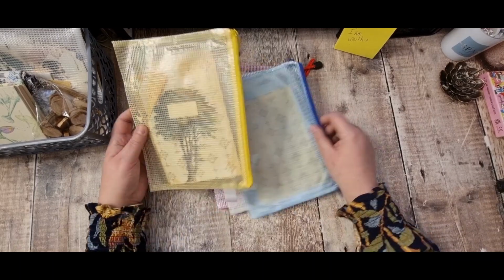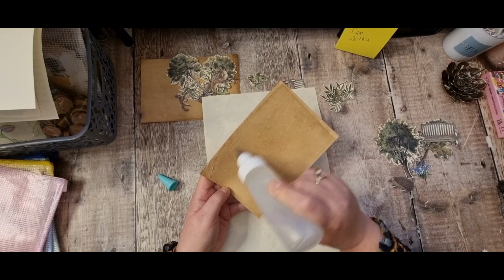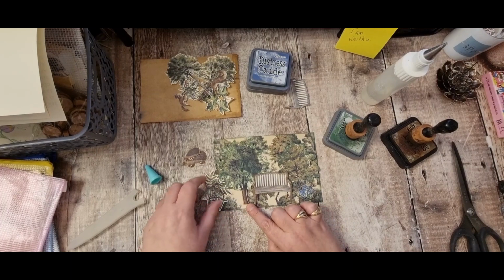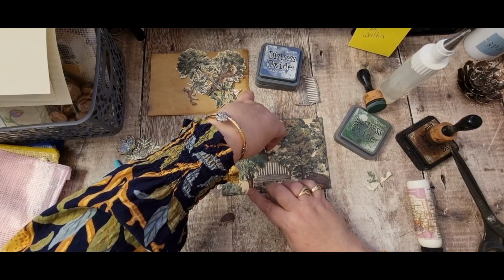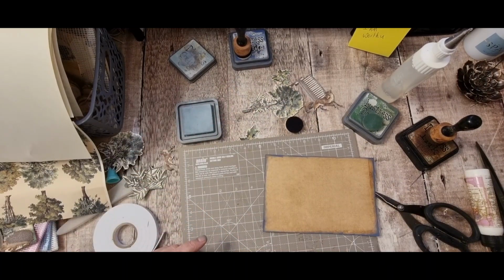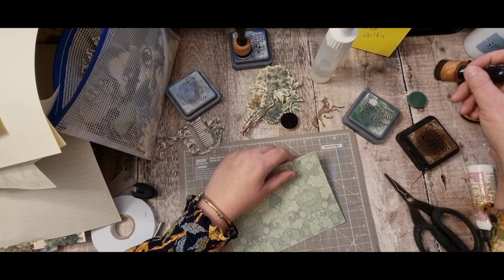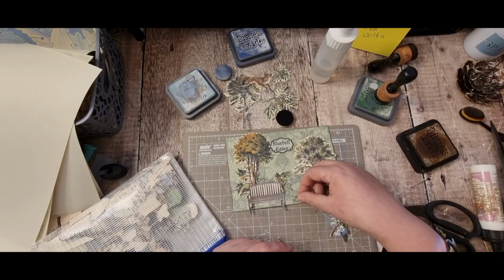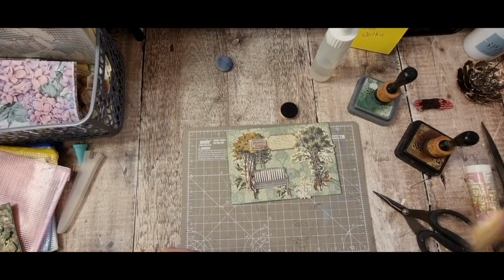Making Pockes - BlueBell Woods Collaboration kit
Hi There ! I'm Tania from Tatty Treasure and thank you for joining me today.

Today's video Is the start of my new project using the new collaboration kit "BlueBell Woods"

Fancy Joining our community??

The Team

(Postcard Challenge)

Guest Design Team Members